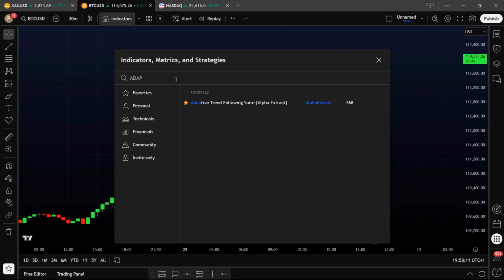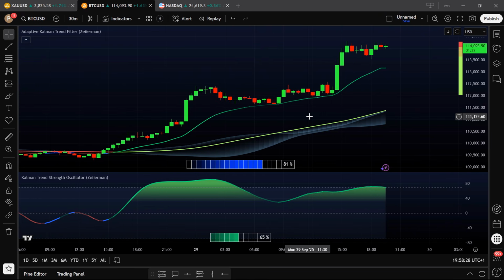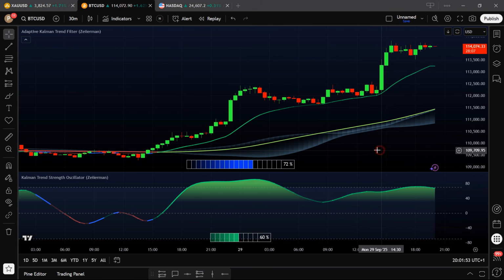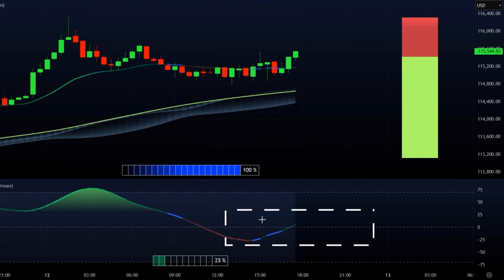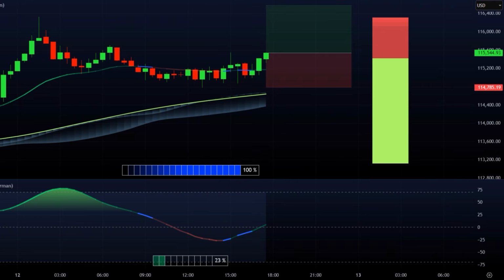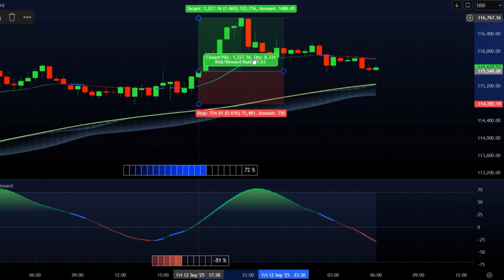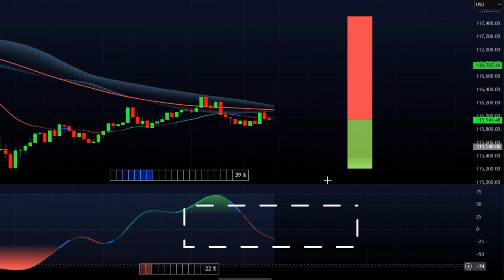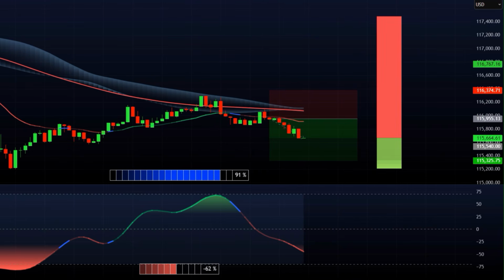This TradingView Indicator Filters 99% of Bad Trades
Stop guessing and start confirming your trades. In this short, step-by-step guide, you'll discover a powerful "Dual Confirmation" trading strategy that uses two little-known TradingView indicators to filter out bad trades and identify high-probability setups.

This system is designed to give you a clear, 3-step checklist for your entries, focusing on trend confirmation and momentum. We use the Adaptive Kalman Filter and the Adaptive Kalman Trend Filter, both created by Zerman, to create a simple yet effective method for trading pullbacks in a strong trend. If you're tired of choppy markets and false signals, this strategy is for you.

⏱️ TIMESTAMPS:
0:00 - The Strategy That Filters Bad Trades
0:15 - The 2 Indicators You Need
0:29 - My Custom Settings for a Clean Chart
0:39 - Step 1: Confirm the Overall Trend
0:47 - Step 2: Wait For The Pullback Alert
0:54 - Step 3: The High-Probability Entry Signal
1:01 - Stop Loss & Take Profit Rules
1:10 - How This Strategy Gives You an Edge
1:27 - IMPORTANT: Final Disclaimer